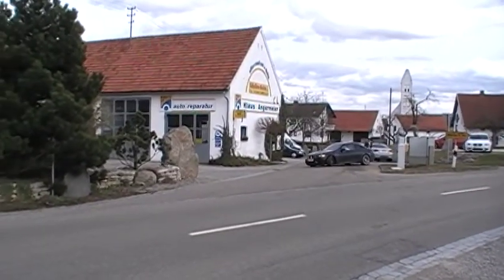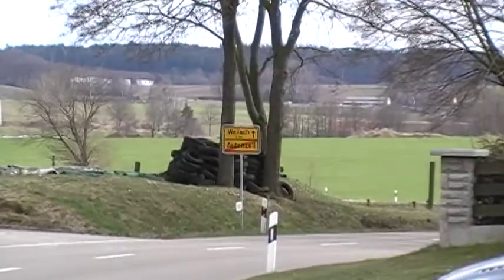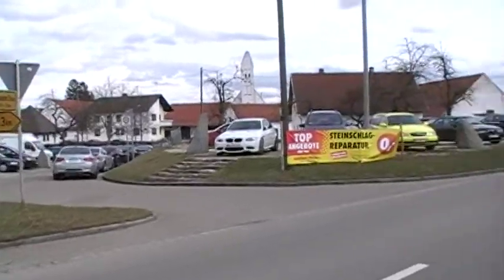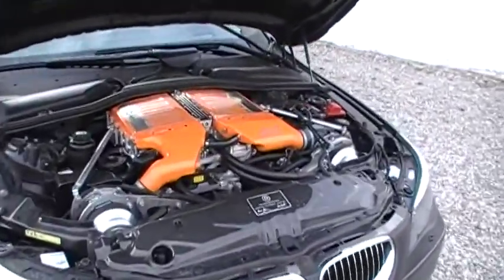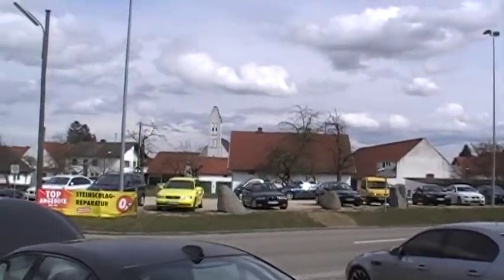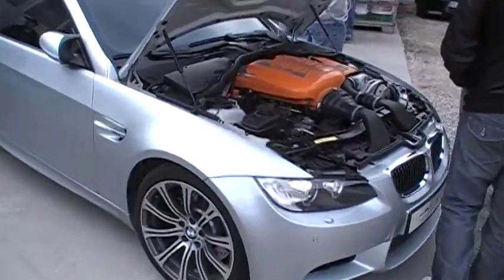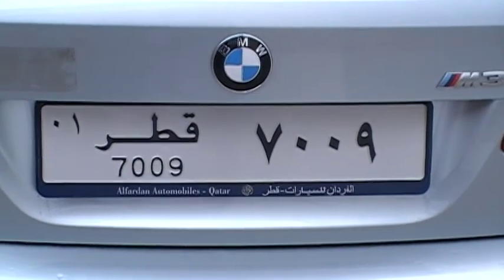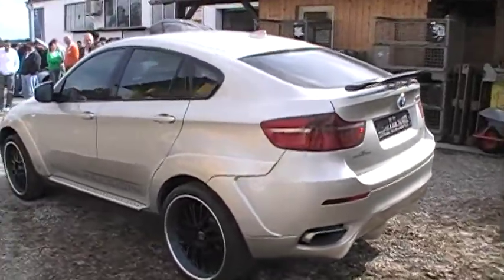///M Flight @ G POWER HQ Facility In Germany!!!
Video of the supercharged E92 M3 taking off and the G Power facility overview when ///M Flight visited them.